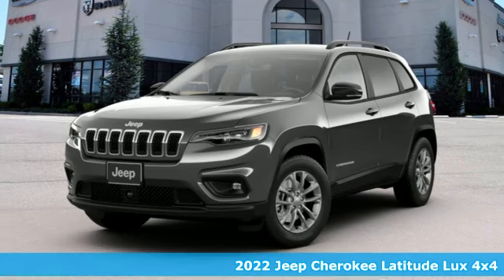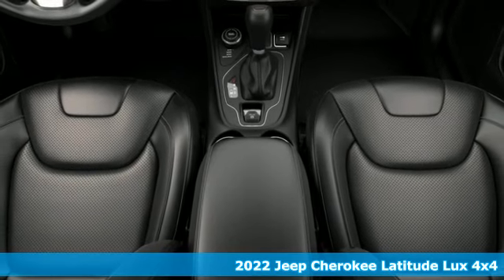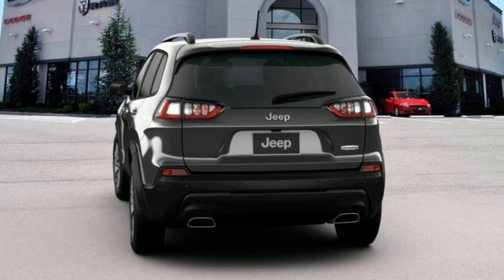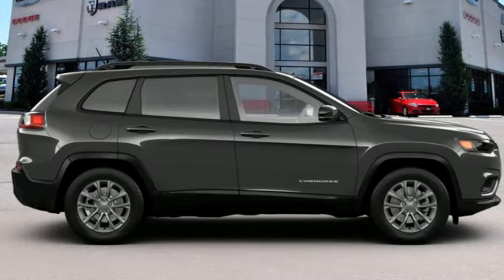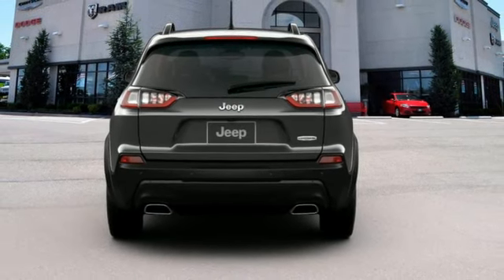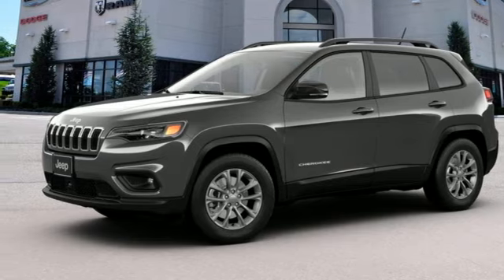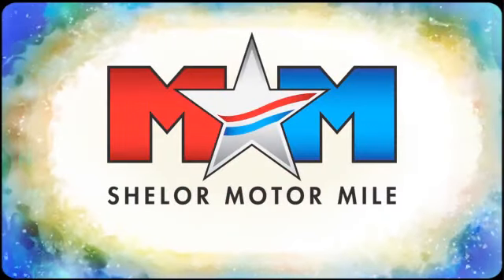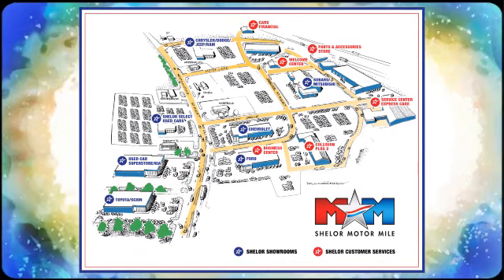New 2022 Jeep Cherokee Christiansburg VA Blacksburg, VA DC220527 - SOLD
Year: 2022
Make: Jeep
Model: Cherokee
Trim: Sport Utility
Engine: 2.0L 4 Cylinder Engine
Transmission: 9-Speed A/T
Color: Granite Crystal Met. Clear Coat
Interior: DLX9
Stock #: DC220527
VIN: 1C4PJMMN0ND545267
Heated Leather Seats, Lane Keeping Assist, Dual Zone A/C, BluetoothA®, Back-Up Camera, 4x4, Turbo, Alloy Wheels, iPod/MP3 Input. Latitude Lux trim, Granite Crystal Met. Clear Coat exterior. FUEL EFFICIENT 29 MPG Hwy/21 MPG City! READ MORE!br /br /KEY FEATURES INCLUDEbr /Leather Seating, 4x4, Heated Driver Seat, Back-Up Camera, iPod/MP3 Input, BluetoothA®, Aluminum Wheels, Dual Zone A/C, Lane Keeping Assist, Blind Spot Monitor, WiFi Hotspot, Smart Device Integration, Heated Seats, Heated Leather Seats. Rear Spoiler, MP3 Player, Satellite Radio, Keyless Entry, Privacy Glass. br /br /OPTION PACKAGESbr /ENGINE: 2.0L I4 DOHC DI TURBO W/ESS 180 Amp Alternator, 3.734 Final Drive Ratio, Base Insulation Group, TRANSMISSION: 9-SPEED 948TE AUTOMATIC (STD). br /br /VEHICLE REVIEWSbr /Great Gas Mileage: 29 MPG Hwy. br /br /WHO WE AREbr /At Shelor Motor Mile we have a price and payment to fit any budget. Our big selection means even bigger savings! Need extra spending money? Shelor wants your vehicle, and we're paying top dollar! br /br /Tax DMV Fees & $597 processing fee are not included in vehicle prices shown and must be paid by the purchaser. Vehicle information and equipment is based off standard equipment as decoded from VIN and may vary from vehicle to vehicle.br / Chevrolet Ford Chrysler Dodge Jeep & Ram prices include current factory rebates and incentives some of which may require financing through the manufacturer and/or the customer must own/trade a certain make of vehicle. Residency restrictions apply see dealer for details and restrictions. All pricing and details are believed to be accurate but we do not warrant or guarantee such accuracy. The prices shown above may vary from region to region as will incentives and are subject to change.